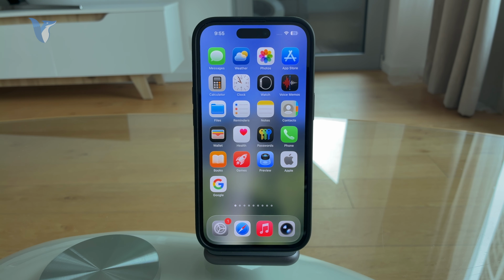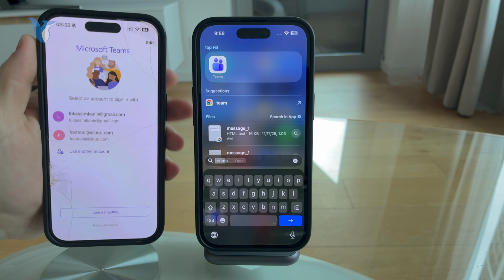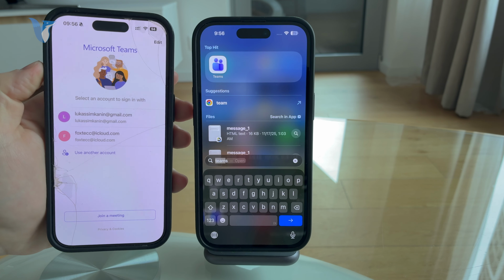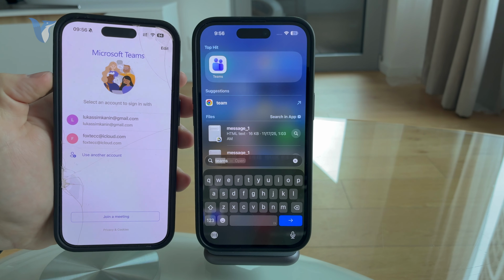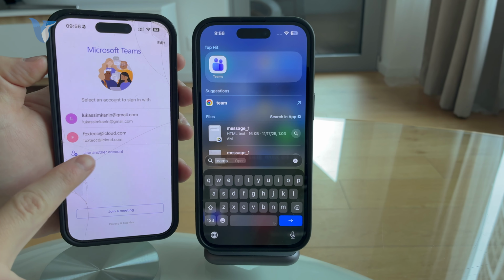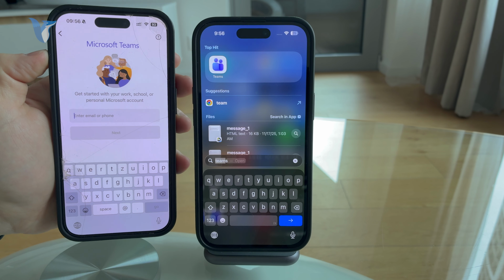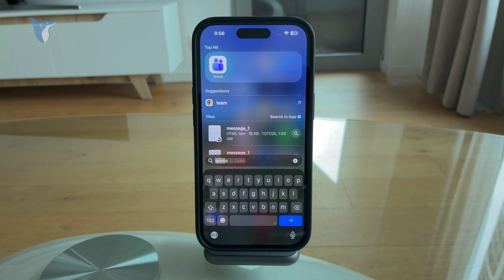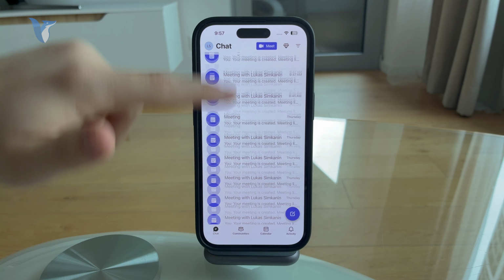How to Login Microsoft Teams in iPhone (tutorial)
Want to log in to Microsoft Teams on your iPhone? In this video, I show you step-by-step how to sign in, set up your account, and start collaborating right away.